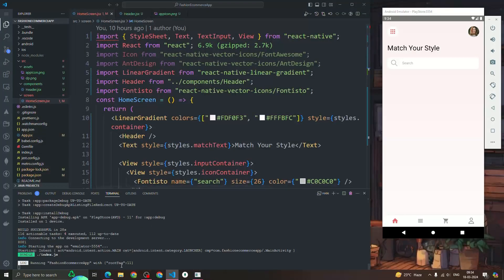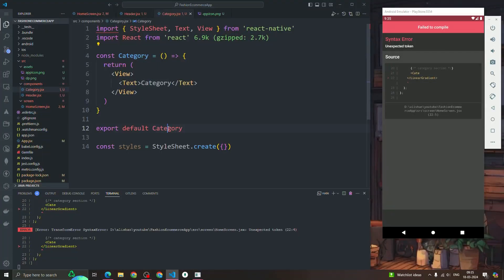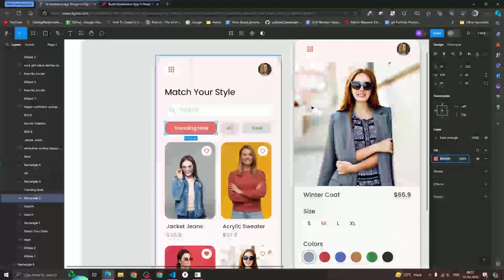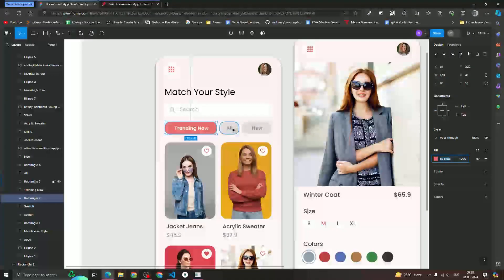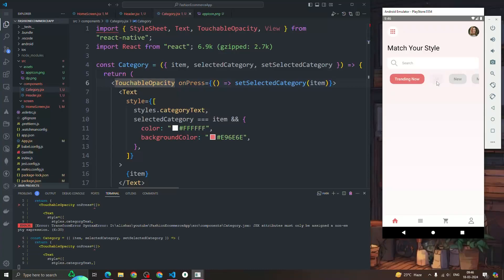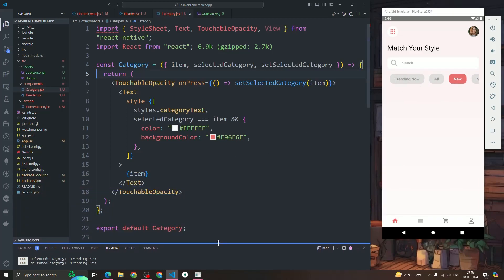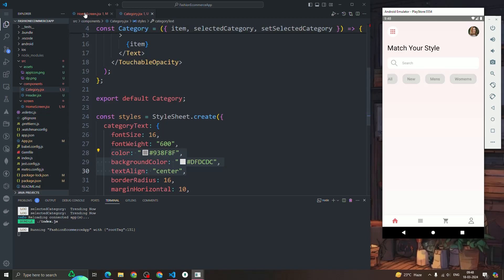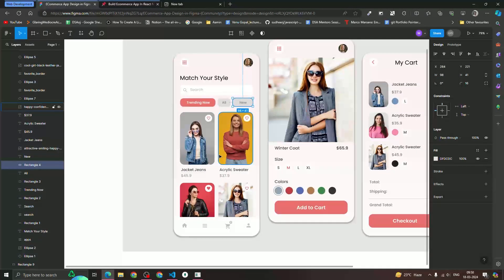Build React Native Ecommerce App| Horizontal Scrollable Category List in React Native Part - 5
🚀 Welcome to the Zero Degree Coder Community!

"Step into the world of React Native eCommerce app development with Part 5 of our series, where we'll implement a horizontal scrollable category list feature. This crucial component enhances user experience by allowing seamless navigation through various product categories. By leveraging React Native's capabilities, we'll create an intuitive and visually appealing interface that enhances engagement and facilitates product discovery. Join us as we build a dynamic and responsive category list, taking your eCommerce app to the next level."